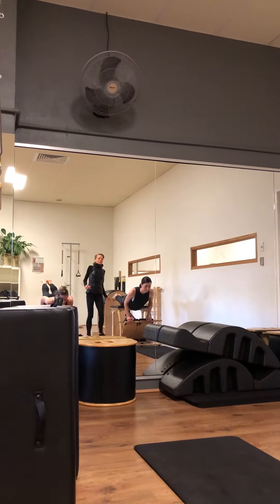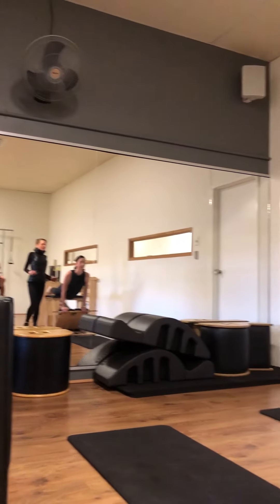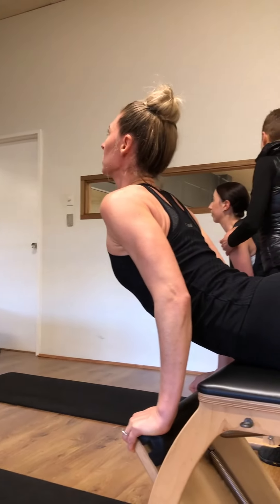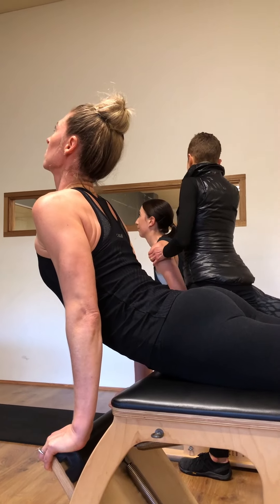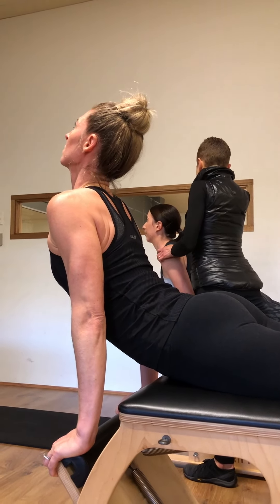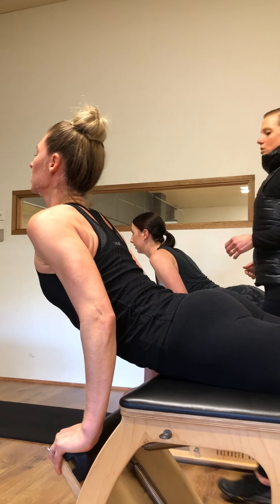Continuing Education with Maggie Macgill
We're always learning, in all ways! A little clip of Pilates ITC Directors, Frances Cahill and Suzanne Newby working on their own self-mastery with Maggie Macgill from Pilates On The Run.